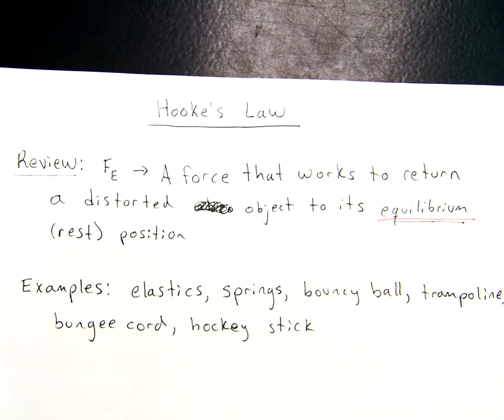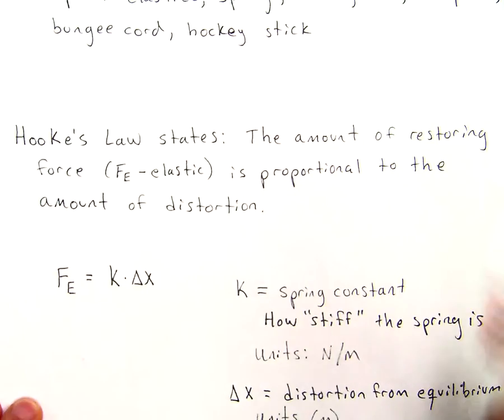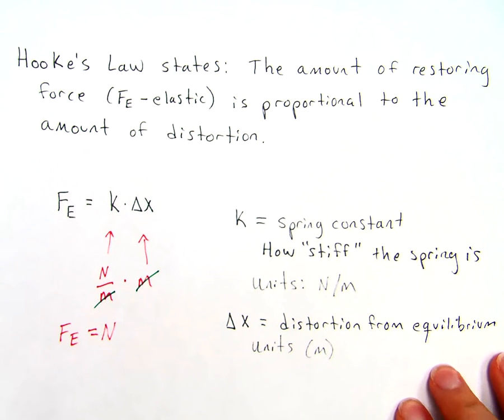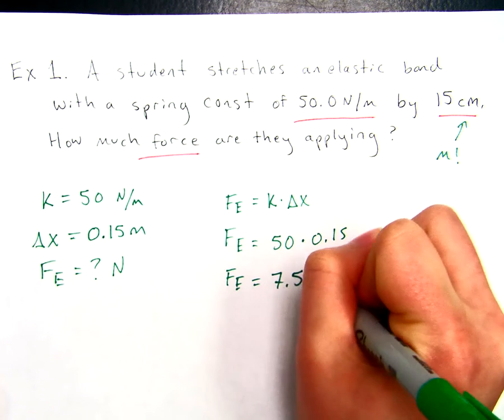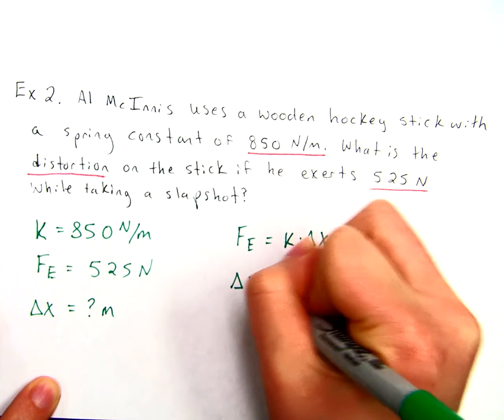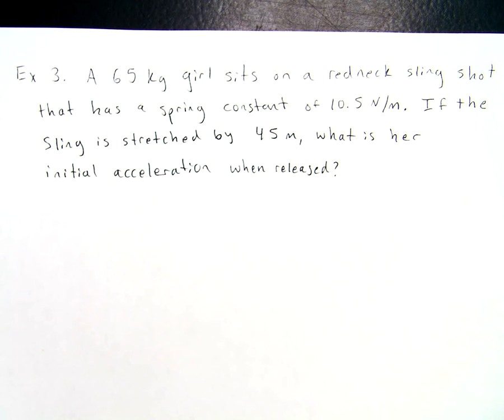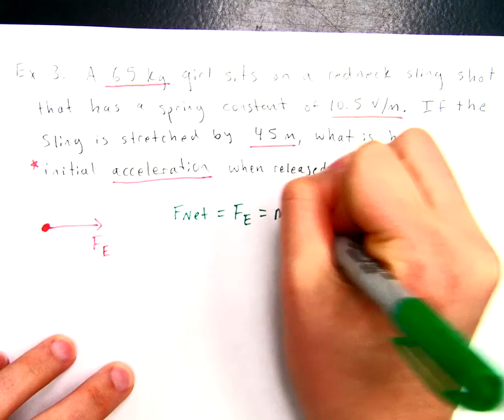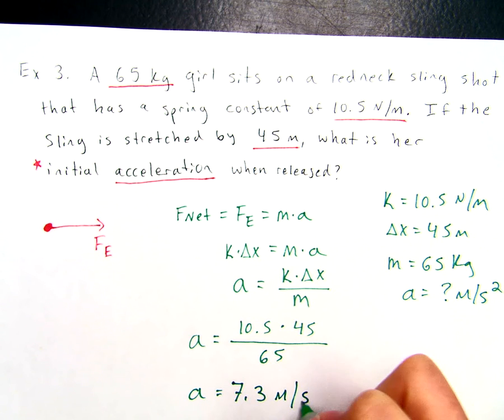Hooke's Law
Hooke's Law + example problems